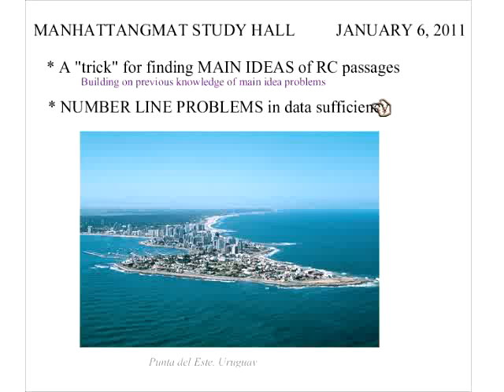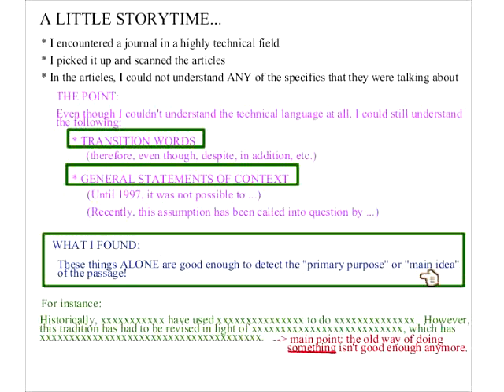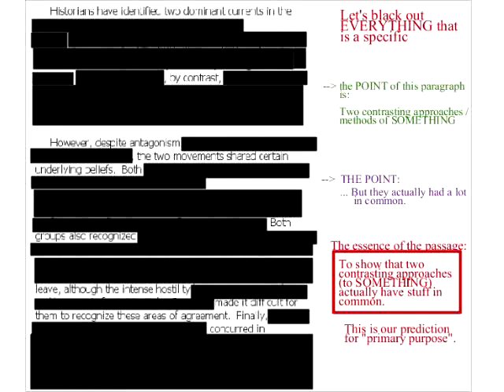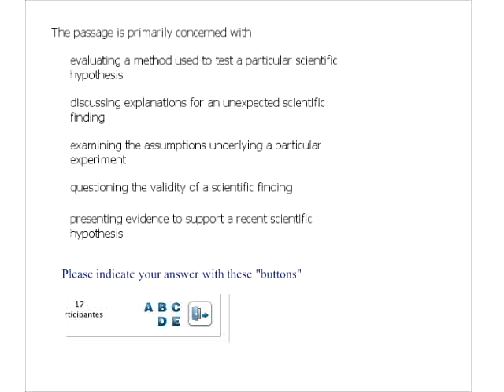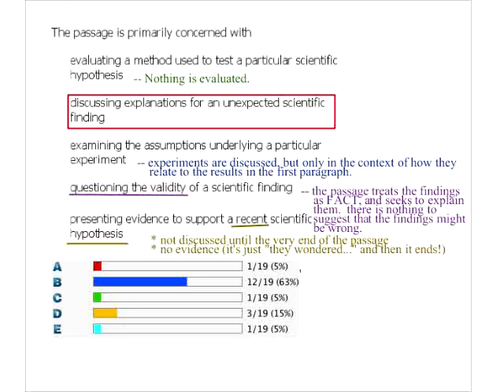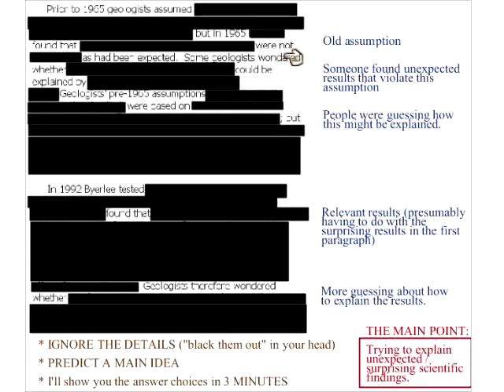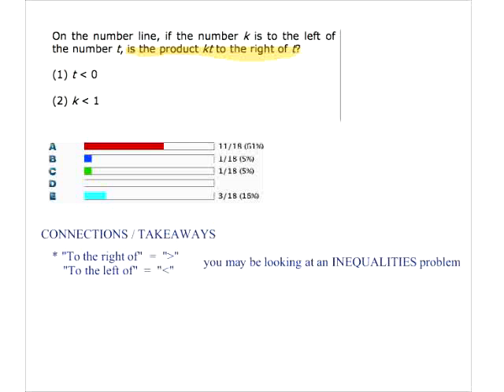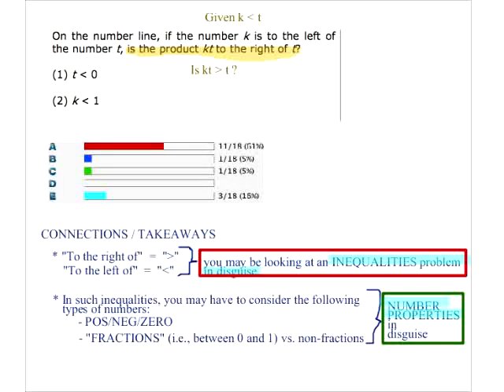2. Number line problems in DS, part-1. RC: A trick for finding the Main Idea. January 6, 2011